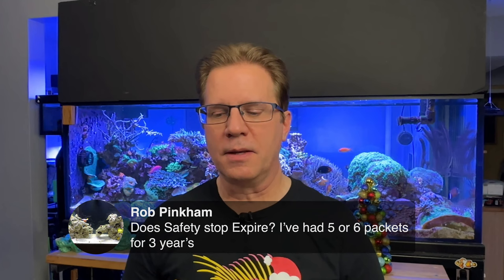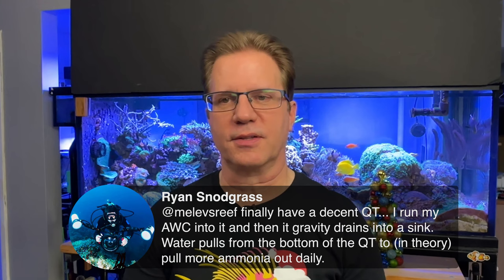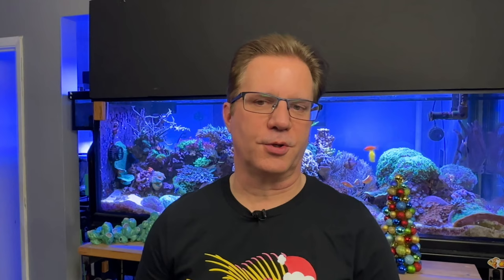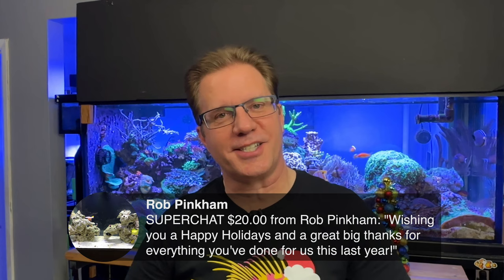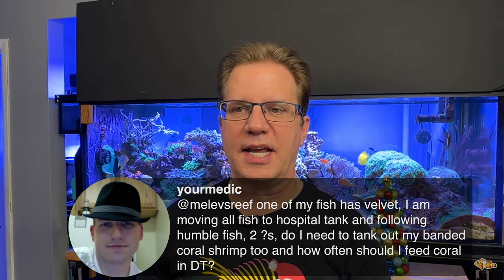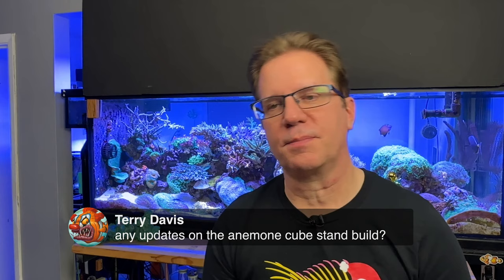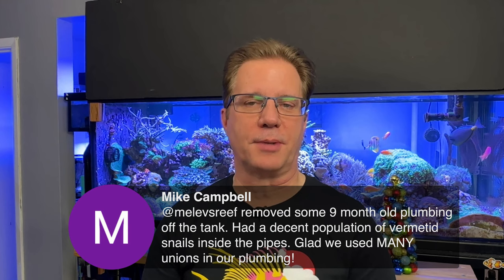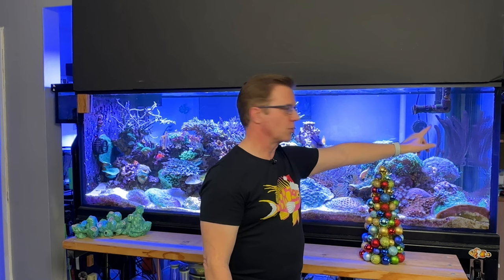Let's talk about Quarantine Tanks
Best practices